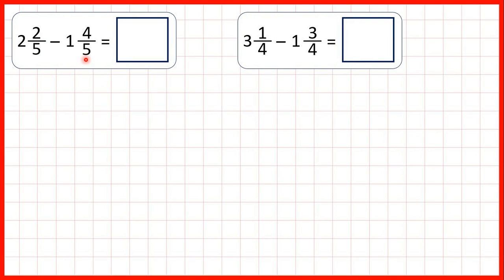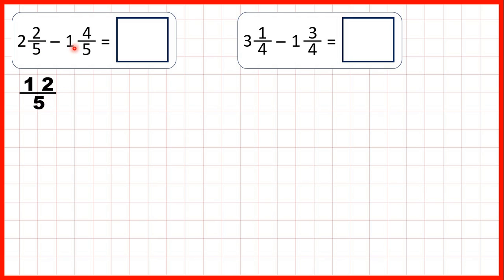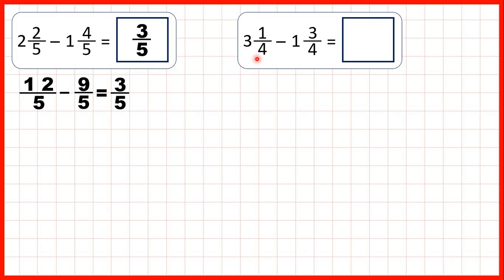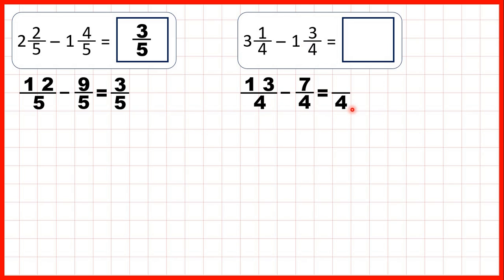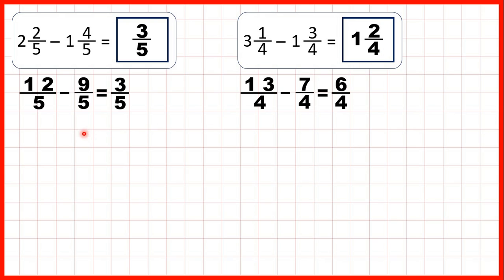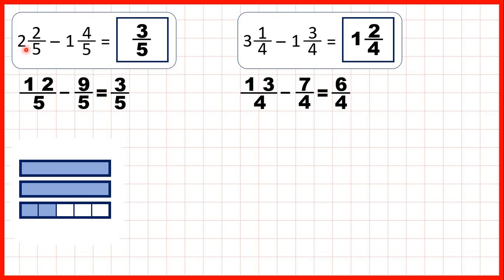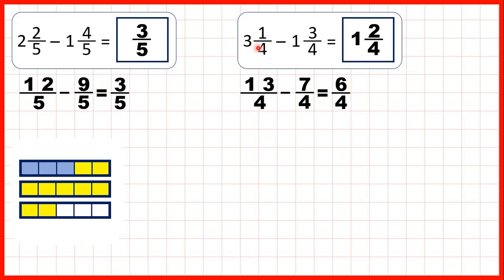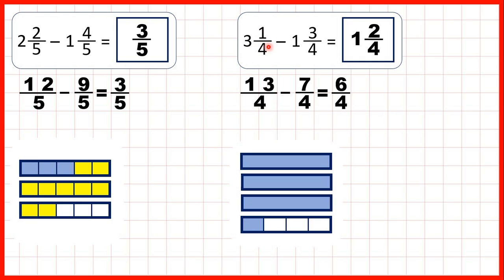Subtract mixed numbers with the same denominator | Fractions | Year 5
Subtract mixed numbers with the same denominator by converting to improper fractions | Fractions | Year 5